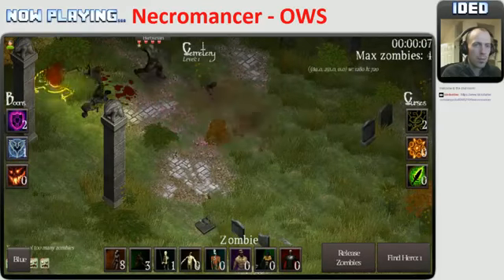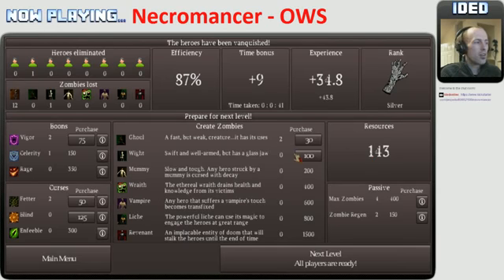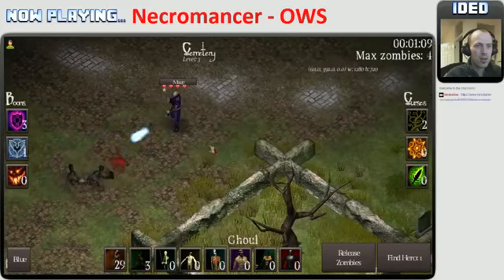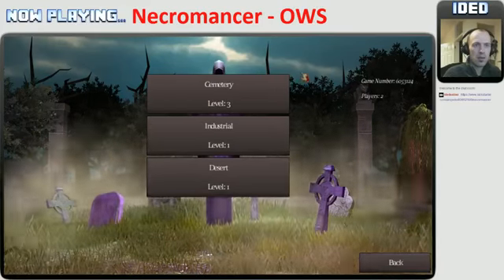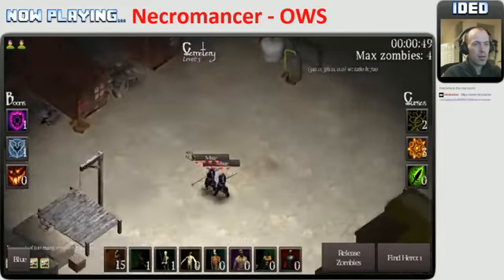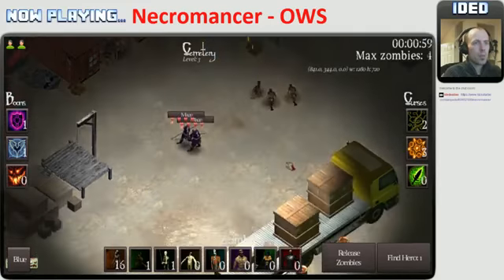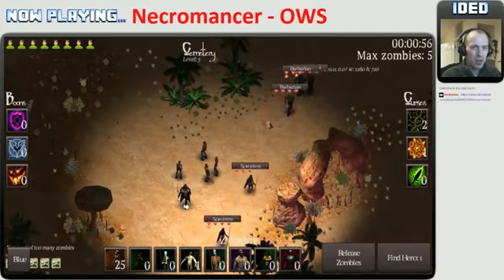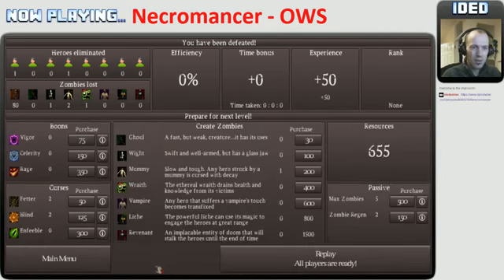IDED Necromancer Other World Software featuring chat with devs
Twitch livestream of Necromancer by IDED, with developer commentary